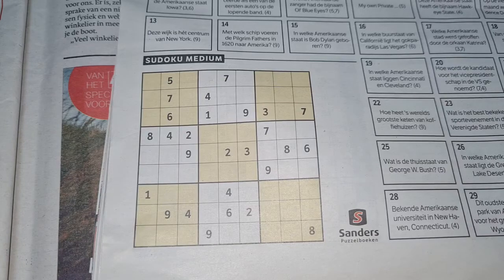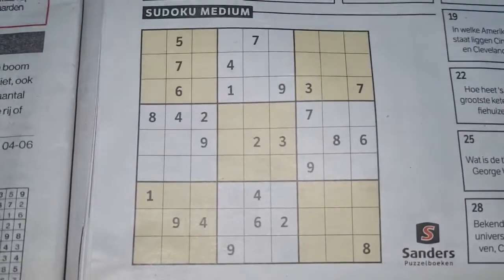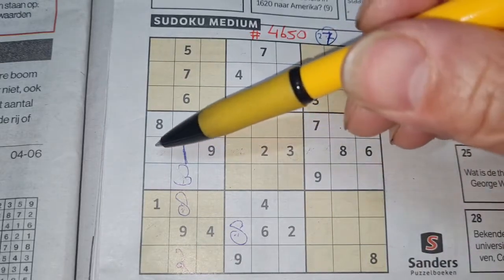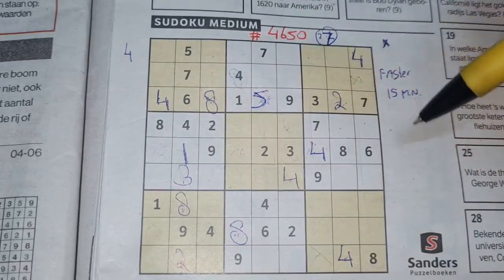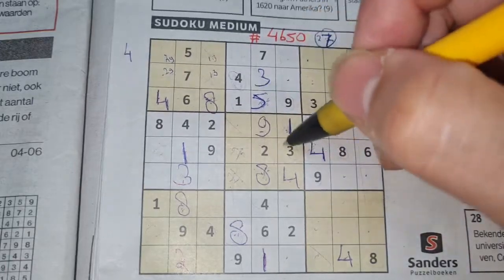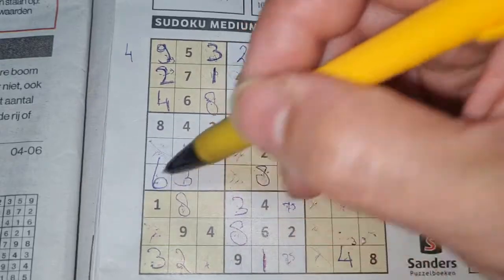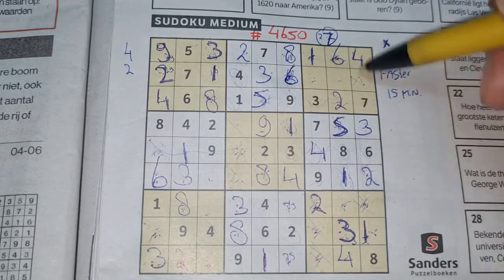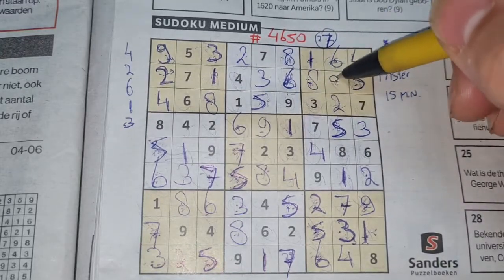Again Our Daily Sudoku practice continues. (#4650) Medium Sudoku. 06-04-2022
Playlist for the Tectonics, Binary's, Letter Sudoku's. For the 1 star, the 2 , the 3 and the 4 Stars Sudoku. I have also